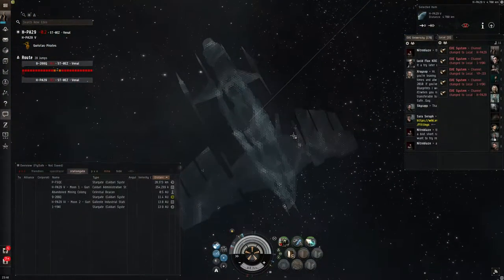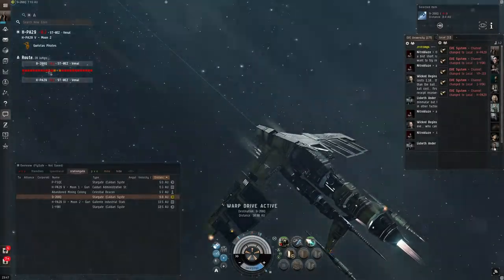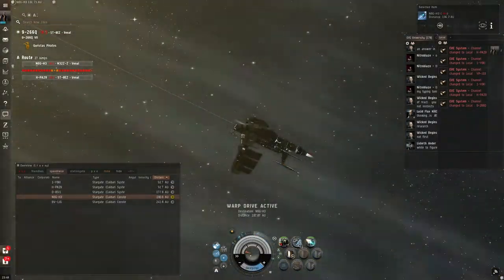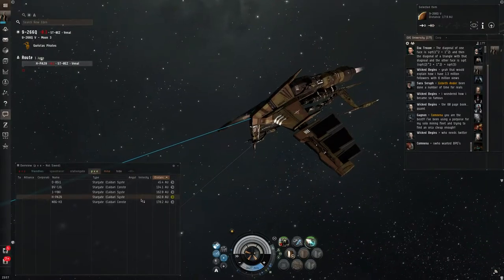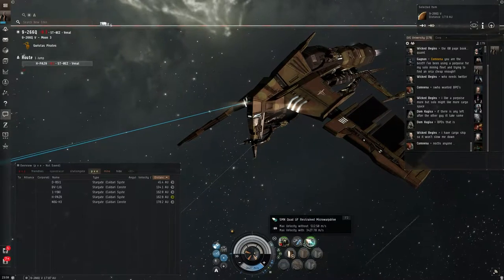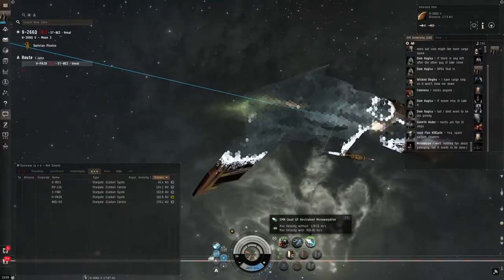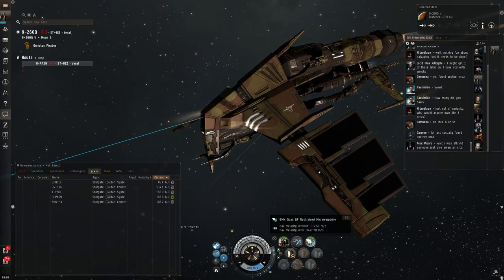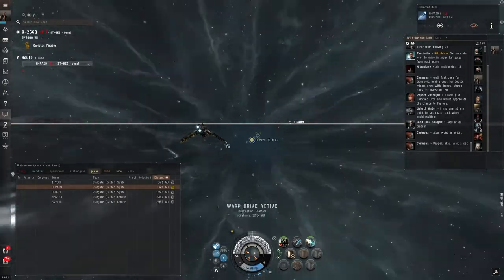EVE Online's Cloak + Microwarpdrive Trick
Basic, quick demonstration of modules needed and how to actually perform the trick, followed by a more elaborate description of what the Cloak+Mwd is and why you'd ever use it.

Table of Contents:
0:00 - Introduction
0:32 - Necessary Modules
1:21 - Demo
3:23 - Explanation